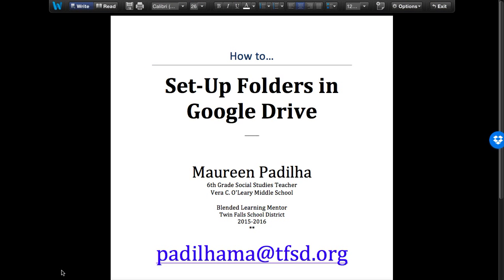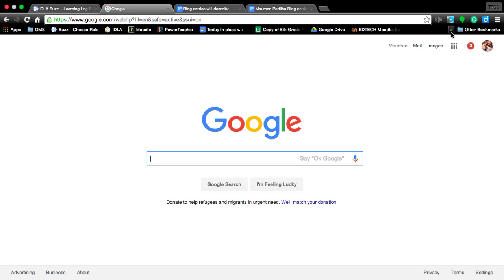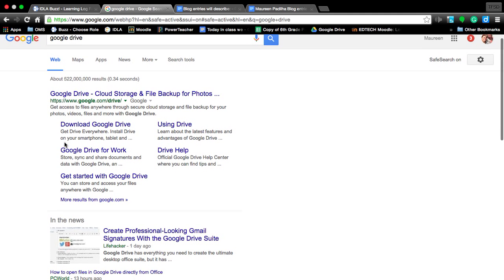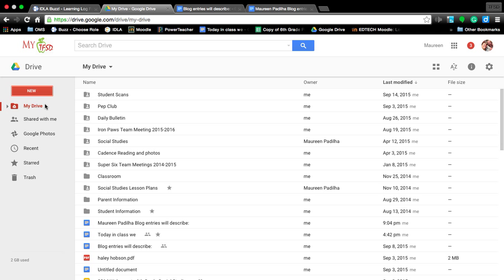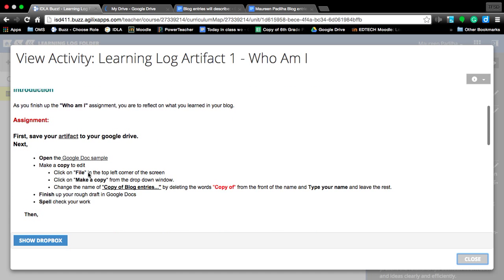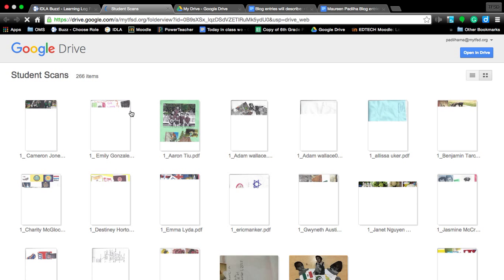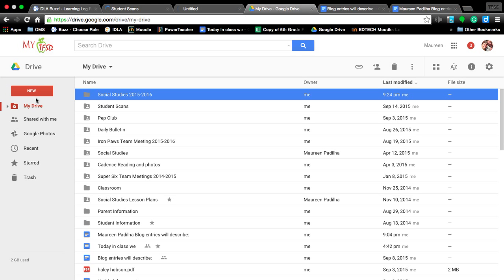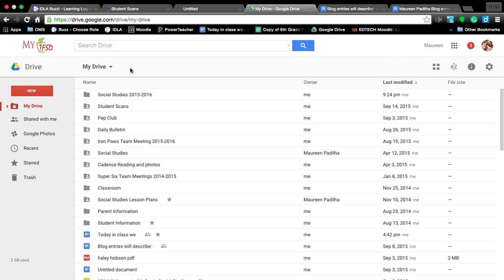How to set-up folders in google drive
In this video, I walk my students through how to create a folder in Google Drive and save files into the folder.